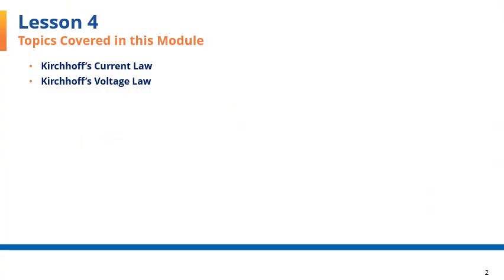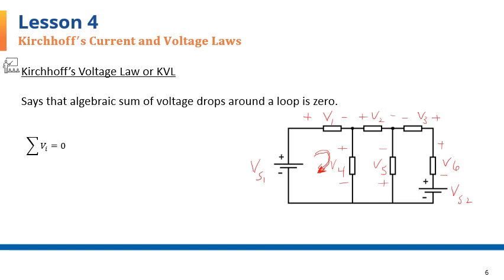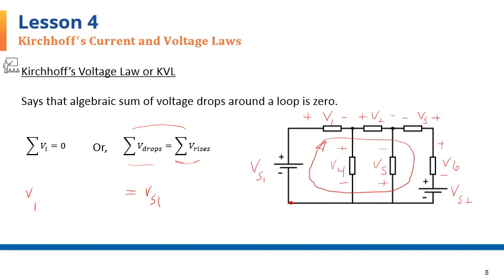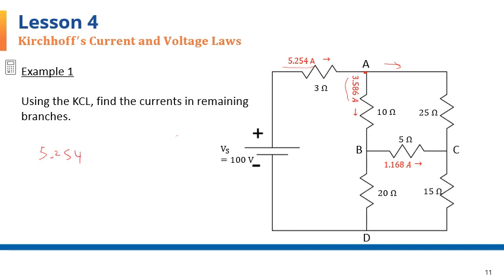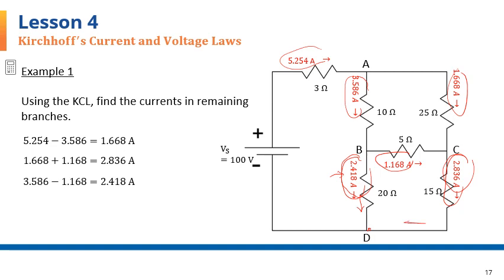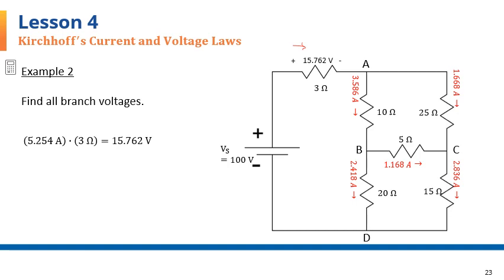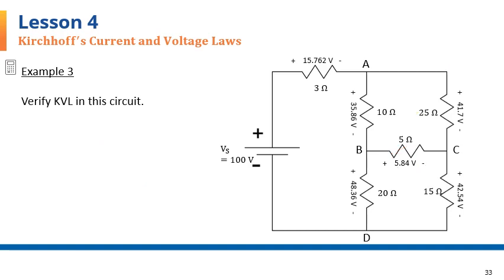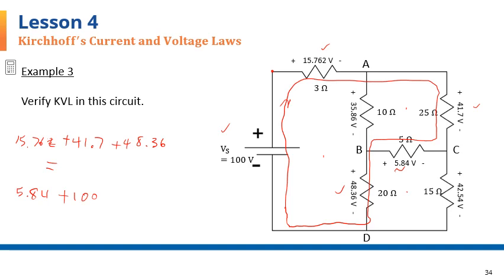Lesson 04: Kirchhoff's Current and Voltage Laws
This is the fourth short lesson in basics of power systems engineering.  This lesson covers Kirchhoff's Current Law (KCL) and Kirchhoff's Voltage Law (KVL).